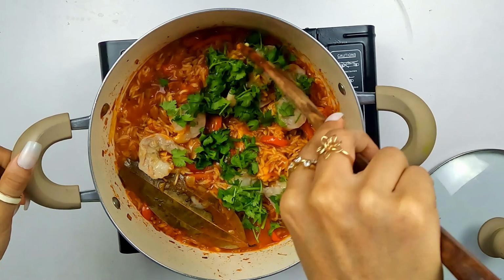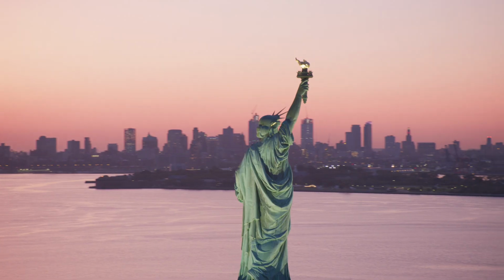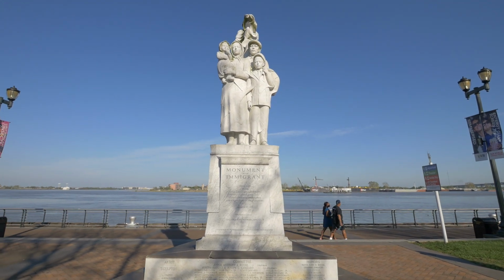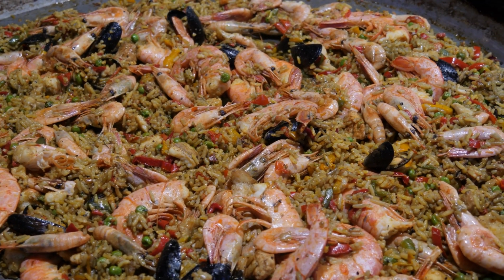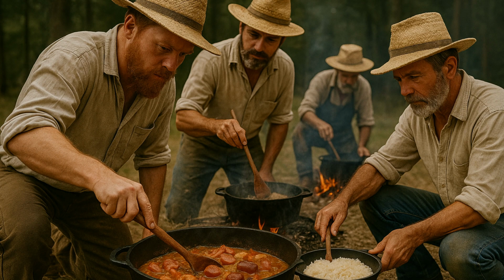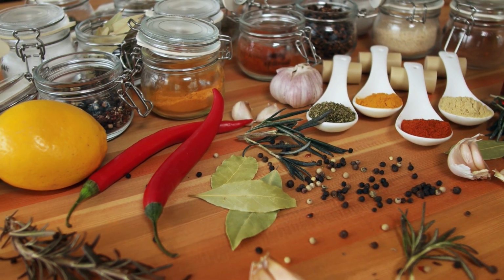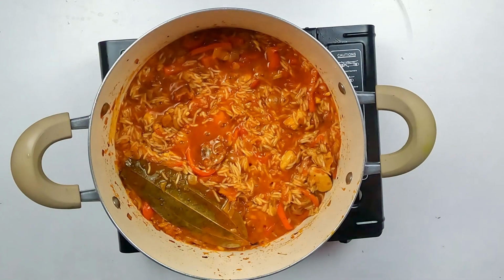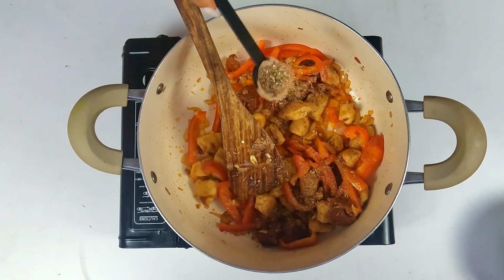American Jambalaya: The Global Fusion Dish You Never Knew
Welcome to Food in Every Quarter! 🌍✨
In this video, we're diving straight into the roots, stories, and flavors behind one of America’s most iconic comfort foods Jambalaya. But this isn’t just another cooking tutorial. This is Part 1 of a delicious two-part series where we uncover the rich history, cultural influences, and global journeys that simmer beneath every spoonful of this Southern classic.

🍲 What is Jambalaya?
A steamy, savory, one-pot wonder Jambalaya is a dish that unites cultures. From its Spanish paella-inspired rice base to the African spice blends, the French Creole influence, and the Caribbean soul, it’s not just a meal. It’s a movement.

📜 Where Did Jambalaya Come From?
We trace the story back to the 18th century Louisiana bayous, where enslaved Africans, French settlers, and Spanish colonists coexisted in a melting pot of survival, flavor, and resilience. This dish was born out of resourcefulness, flavored by heritage, and uplifted by generations of home cooks and communities keeping tradition alive.

✨ Whether you're a food lover, history buff, or just hungry for something more meaningful — this is your invite to experience American cuisine through a cultural lens.

Don’t miss Part 2, where we’ll show you how to make an authentic Creole-style Jambalaya from scratch — with tips, secrets, and that Food in Every Quarter flair.

🧠 What You’ll Learn in This Video:

The origins of Jambalaya and how it reflects African, French, Spanish, and Caribbean roots

Why Jambalaya is a dish of survival, resilience, and cultural pride

Little-known facts about how Louisiana’s foodways evolved through colonization, trade, and migration

What ingredients define an authentic American Jambalaya

Jambalaya was once called “Spanish rice” in early cookbooks